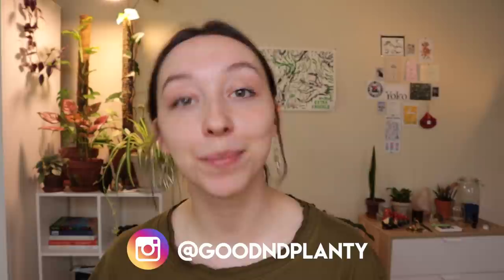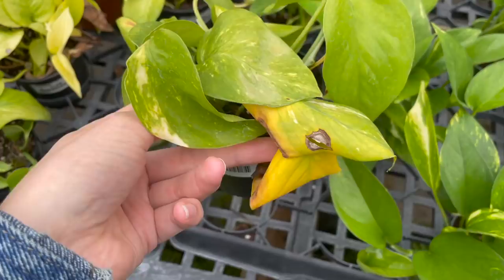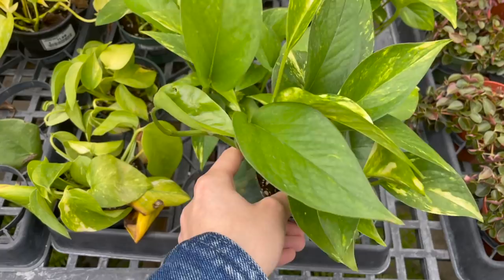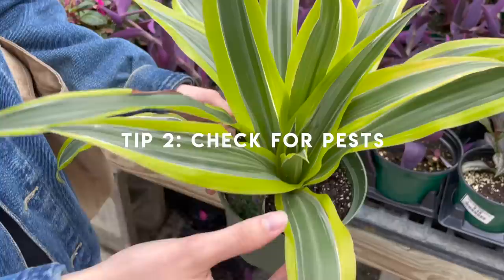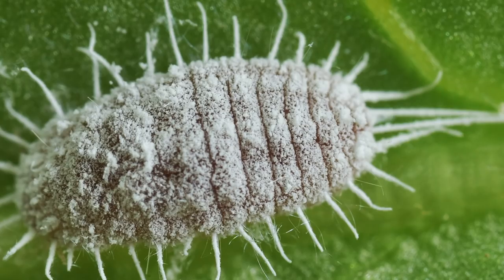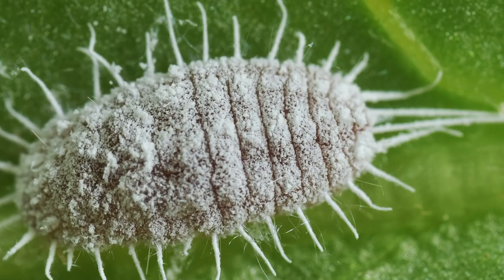SECRETS TO CHOOSING A PLANT | watch this before going plant shopping again!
🌿 THE MUSIC 🌿
onion - lukerembo

💚 Kat